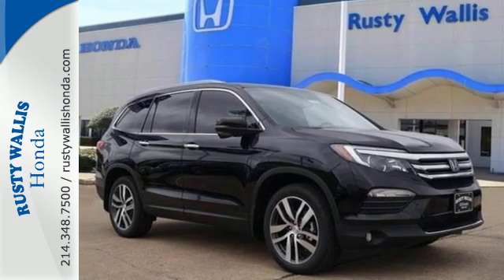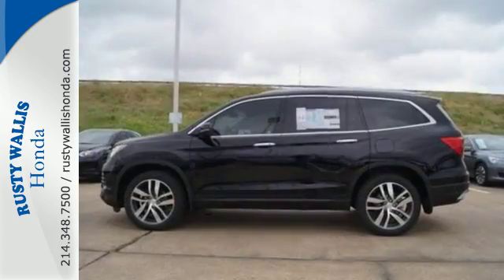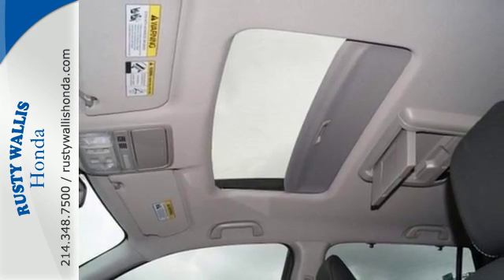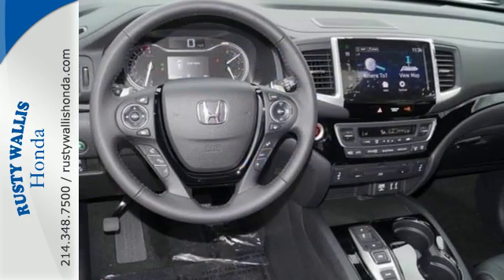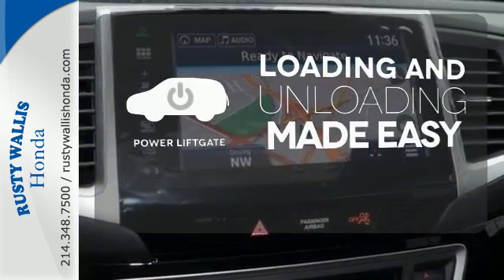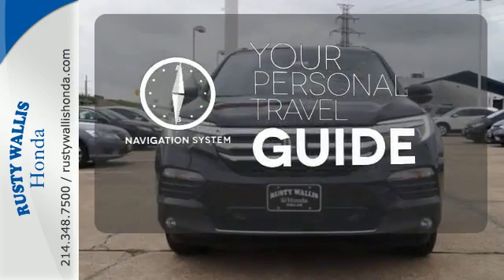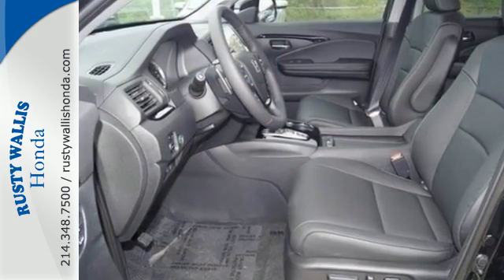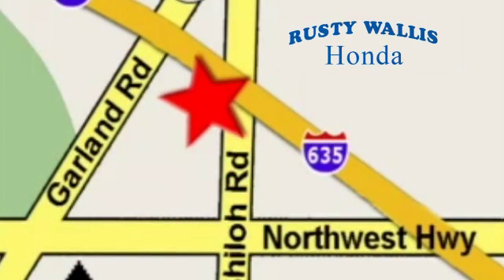2016 Honda Pilot Dallas TX Fort Worth, TX #161475 - SOLD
Year: 2016
Make: Honda
Model: Pilot
Trim: 2WD 4dr Touring w/RES & Navi
Engine: 6 Cyl - 3.5 L
Transmission: Automatic
Color: Crystal Black Pearl
Interior: Black
Stock #: 161475
VIN: 5FNYF5H95GB041544
Pilot Touring. You'll NEVER pay too much at Rusty Wallis Honda! Why pay more for less?! Honda has outdone itself with this beautiful 2016 Honda Pilot. It just doesn't get any better at this price! A real standout! brbr8 Time Presidents Award winner,the most of any Metroplex Honda dealer.Customer service,integrity and character is where we proudly hang our hat. Stop in and give us the chance to impress. Remember, Every Honda purchased at Rusty Wallis Honda comes with a maintenance program that includes your first two oil changes free!

Address:
12277 Shiloh Road